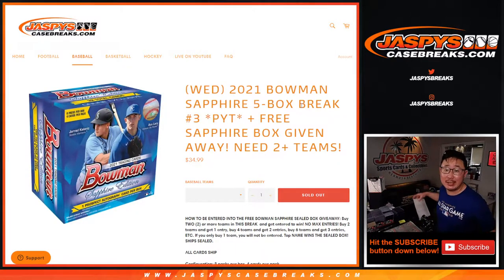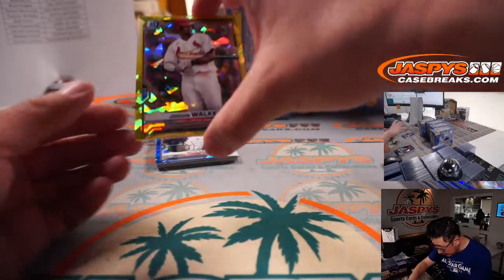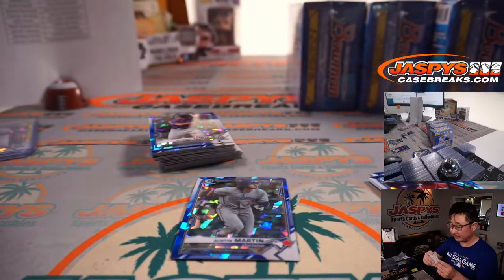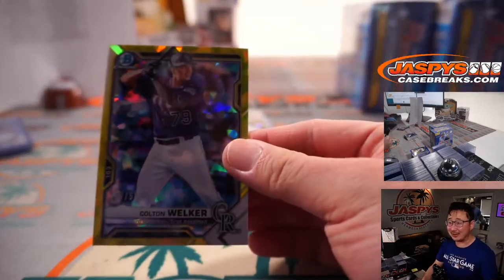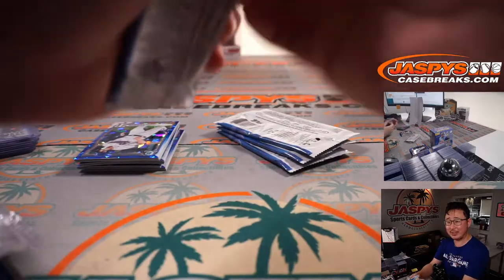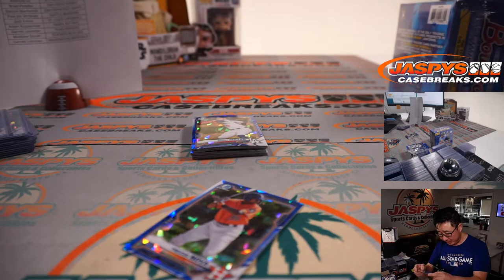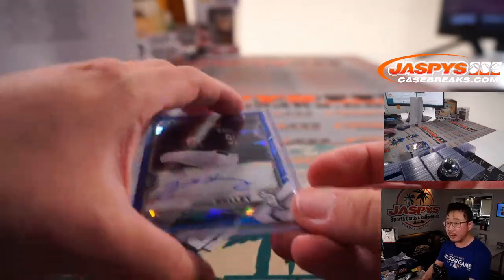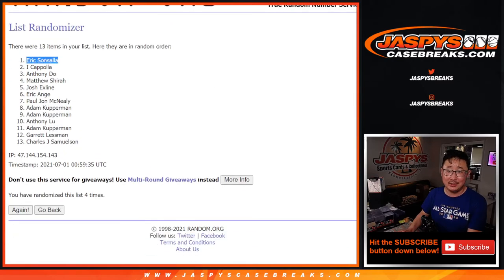W, 06.30.21 // 2021 BOWMAN SAPPHIRE 5-BOX BREAK #3 *PYT*